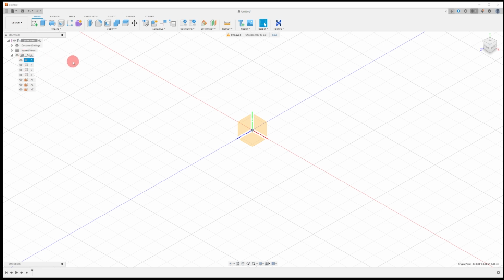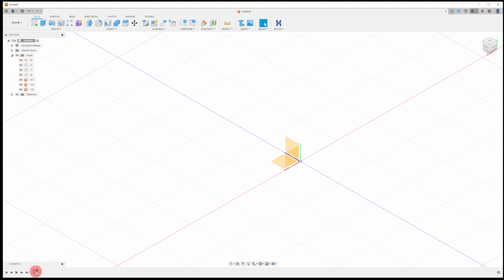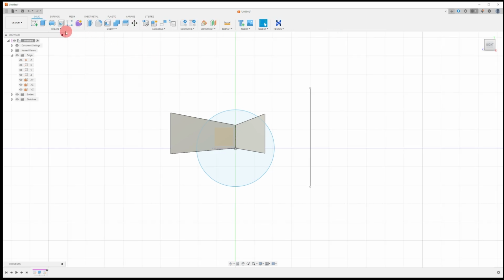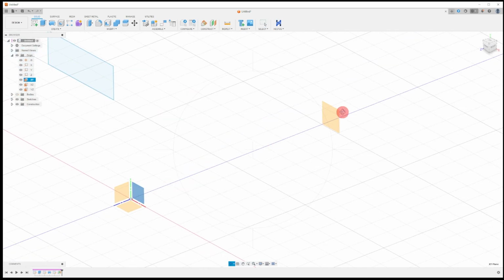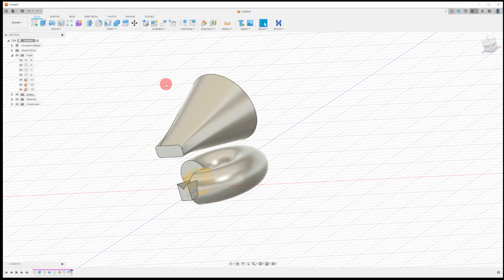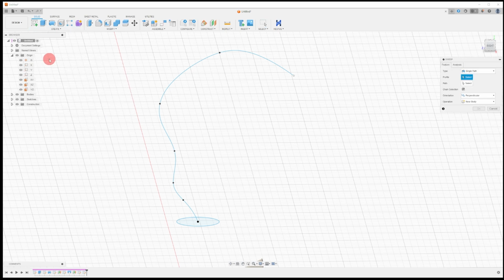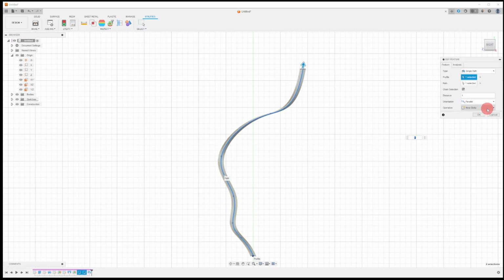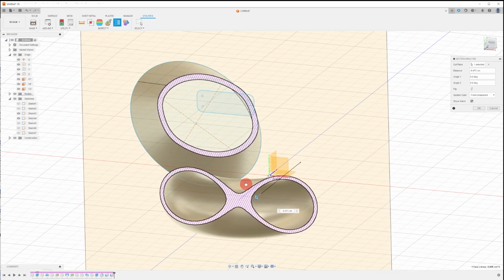Fusion for Absolute Beginners | Autodesk Fusion Tutorial 3D Modeling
This video covers essential tools, simple modeling techniques, sketches, lofts, and workflow tips to help you get started with 3D CAD and product design in Fusion.

Perfect for absolute beginners, makers, engineers, and anyone interested in learning CAD.

Timestamps:
0:00 The Secret Origin Point
1:24 Stop drawing lines wrong
3:16 Making your first 3D block
4:22 Traveling back in time
7:18 The "Revolve" trick
11:35 Bending shapes with Lofts
14:53 3D Fillet vs Sketch Fillet
18:11 Unleashing Splines
20:30 Fixing the broken sweep error
26:41 The ultimate Hollowing tool (Shell)